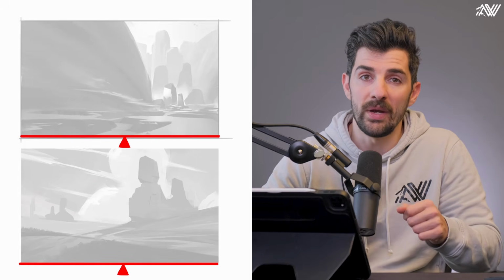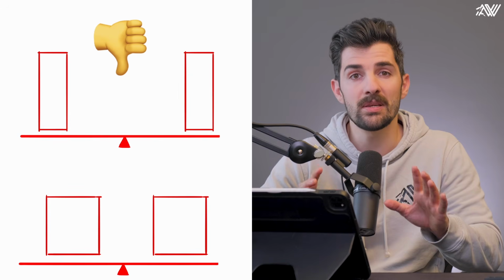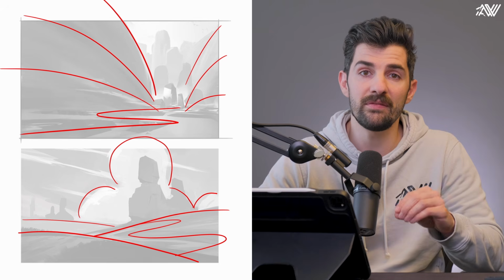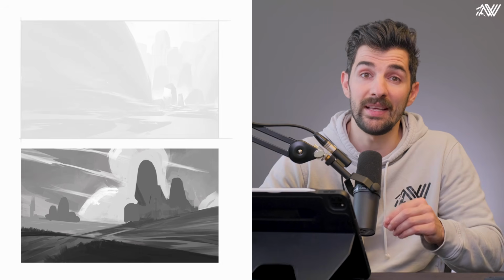3 Rules for Better Composition in Your Art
If you are passionate about learning to draw from imagination. You should try Artwod!

Artwod provides you with a well structured template to learn all art fundamentals . From drawing to painting you will receive weekly new content that is designed to help you learn efficiently!

These courses are set up specifically so you can map out your learning path depending on your career aspirations. From game art and illustration to storytelling and visual development, our school will help you get there!